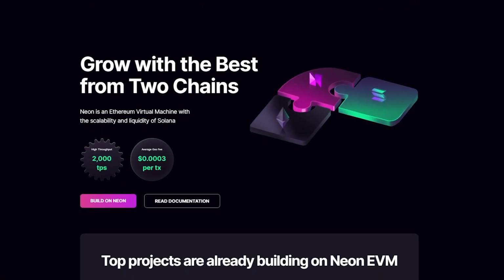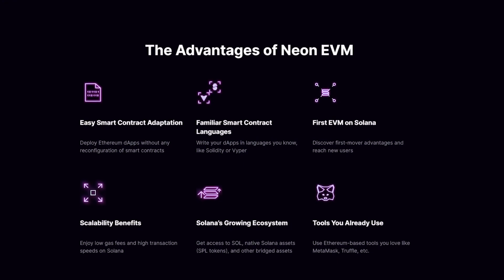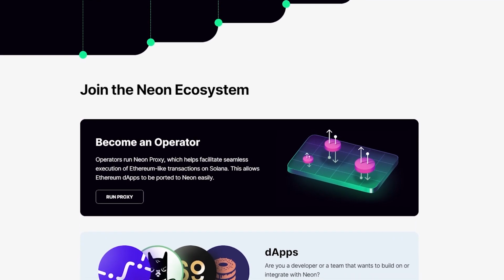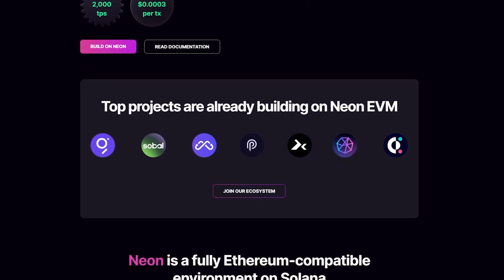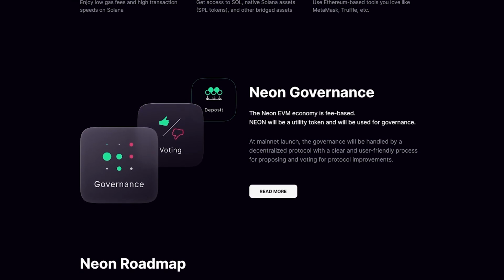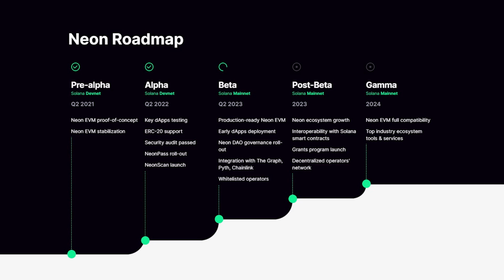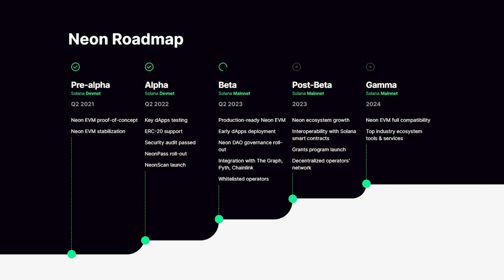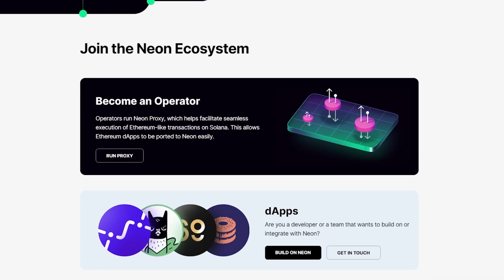NEON EVM PROJECT REVIEW | TESTNET TUTORIAL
How to participate in Neon EVM Testnet? Let's find out! Prepare your Metamask and Solana wallets to request NEON tokens and participate in the testnet for a possible airdrop!